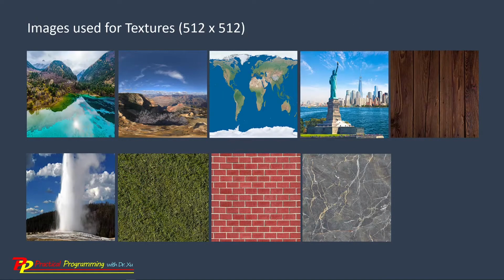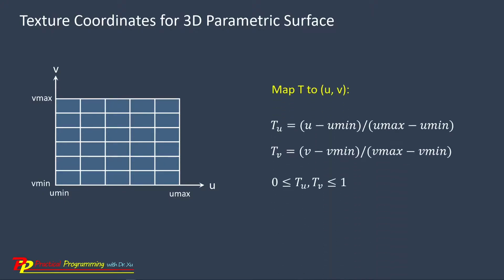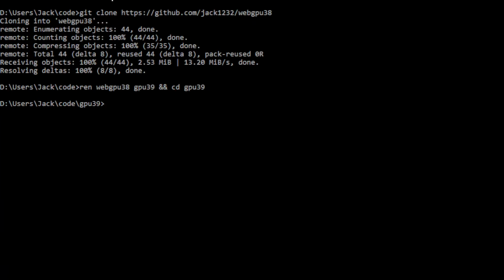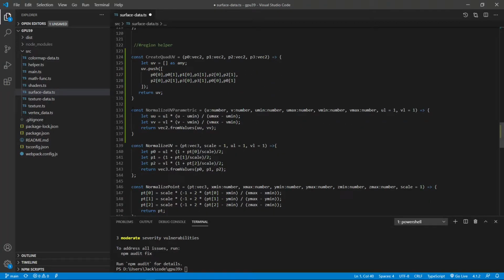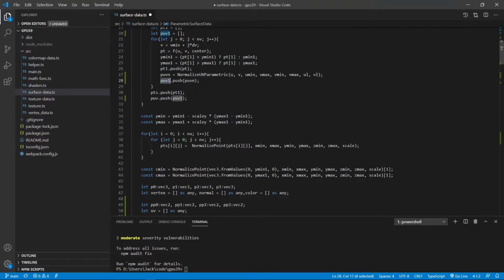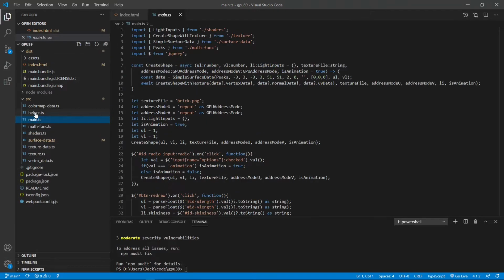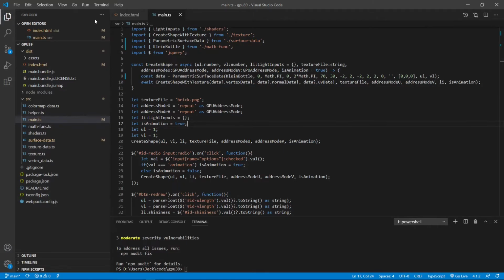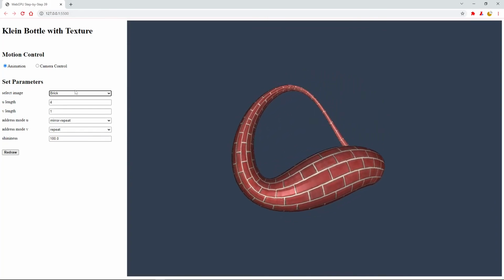WebGPU (39): Texture Mapping - 3D Klein Bottle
This is the 39th video of a video series about "WebGPU Graphics Programming Step-by-Step".  It shows how to create texture mapping for 3D Klein bottle.